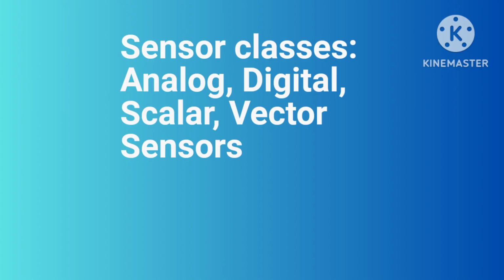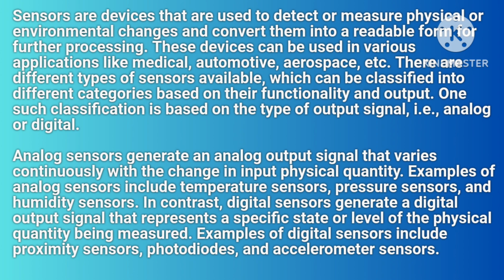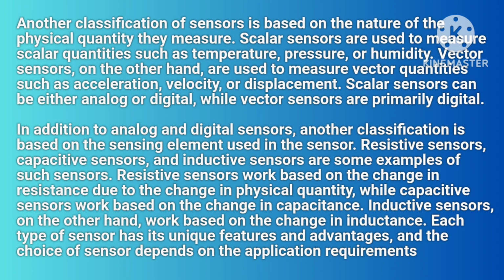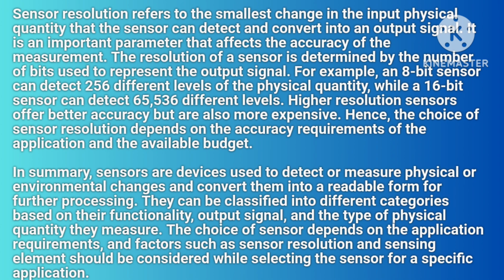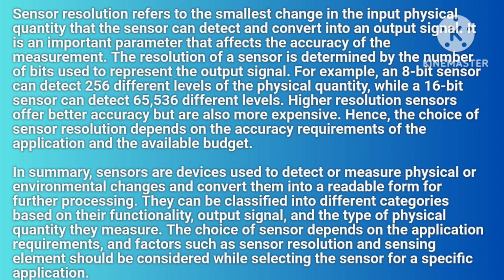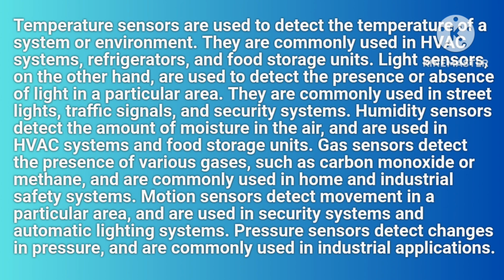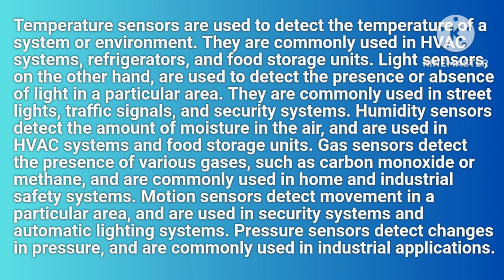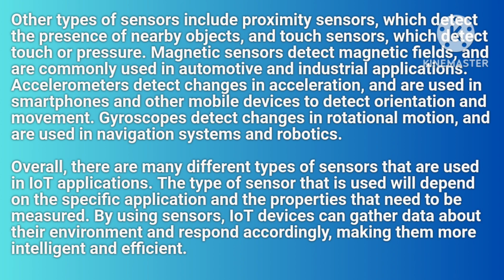iot lec 14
Sensor classes: Analog, Digital, Scalar, Vector Sensors , sensor types
IIoT (Industrial Internet of Things)